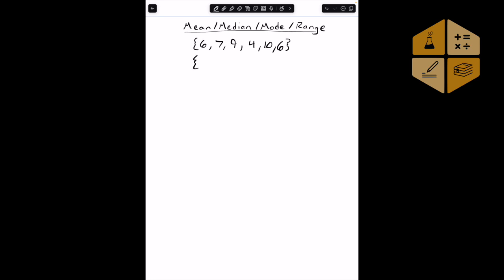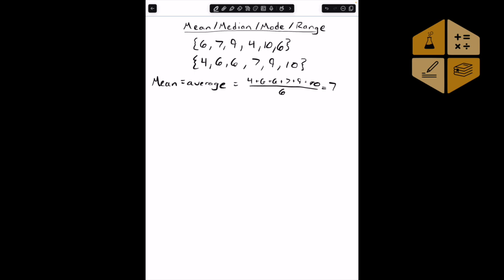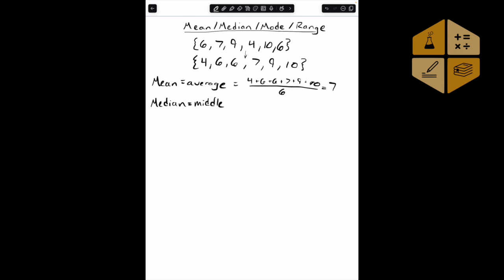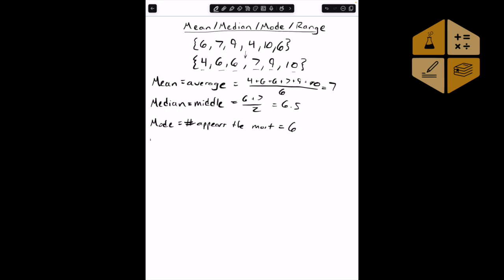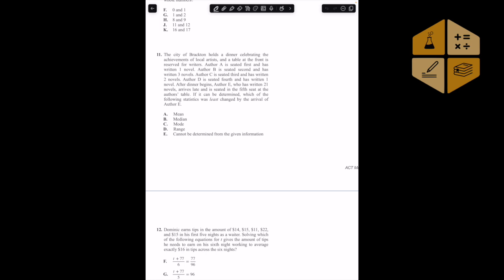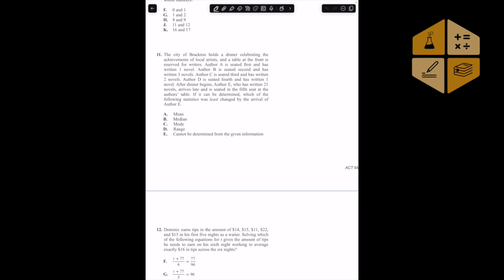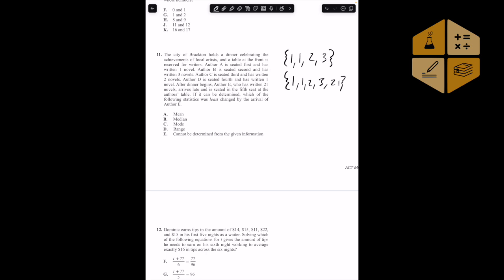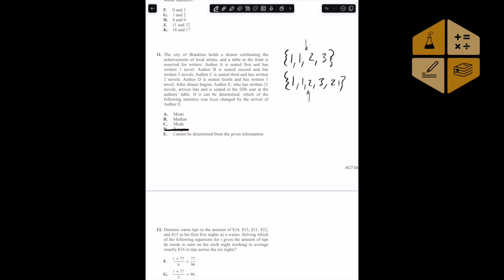ACT Math Have to Know: Mean, Median, Mode, and Range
In this video, Mr. Martin breaks down how to use mean, medium, mode, and range on the ACT with an example based on a real ACT Math question.